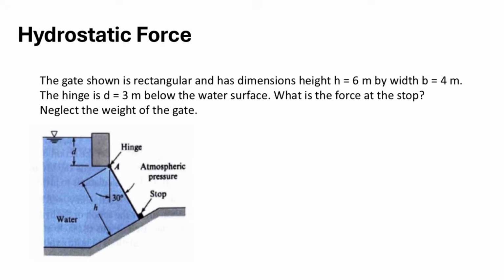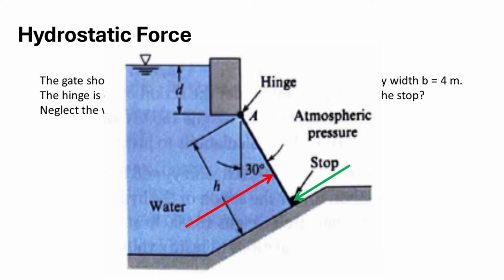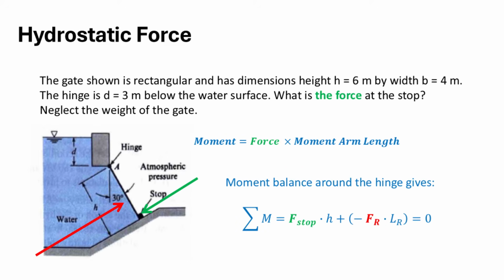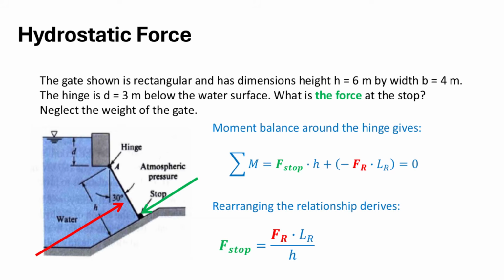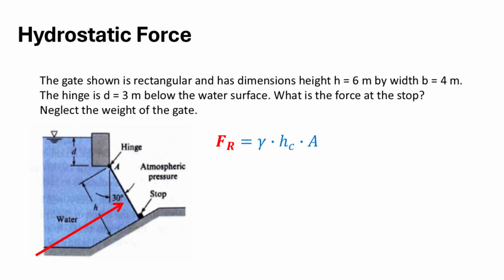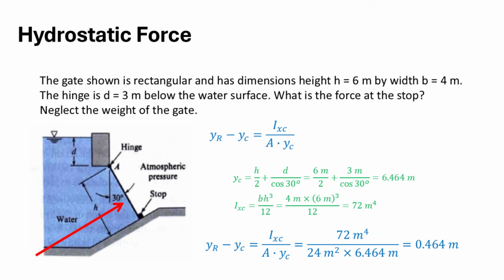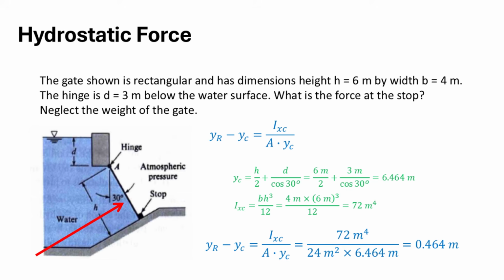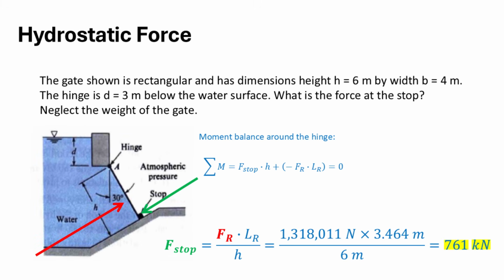Hydrostatic Force on a Vertical Gate | Step-by-Step Moment Balance (From the End to the Beginning)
Hydrostatic force problems often feel intimidating because they involve multiple steps, careful geometry, and moment equilibrium. In this video, we walk through a classic hydrostatic force problem involving a vertical water gate connected to a hinge and restrained by a stopper.

You will learn how to:

- Identify hydrostatic pressure distributions on submerged surfaces

- Compute the resultant hydrostatic force using centroid depth and surface area

- Locate the center of pressure and determine the correct moment arm

- Apply moment equilibrium about a hinge to solve for an unknown restraining force

- Approach multi-step FE/PE-style problems using a clear, logical workflow

This video emphasizes engineering thinking, not just formulas, but exactly how these problems should be approached on exams and in practice.